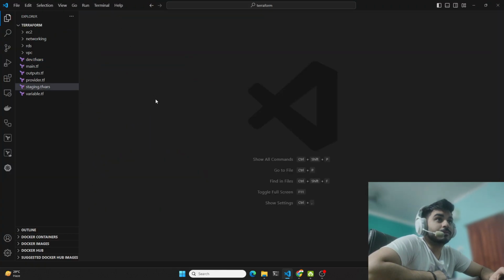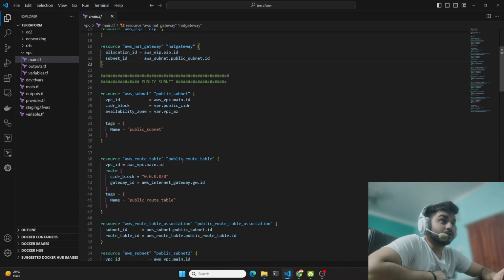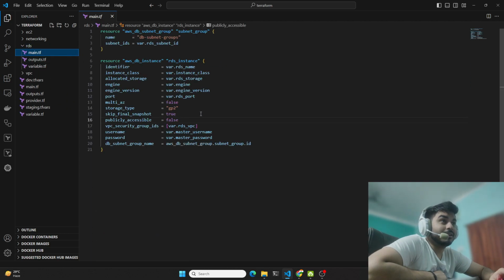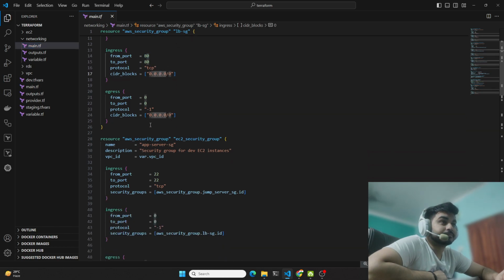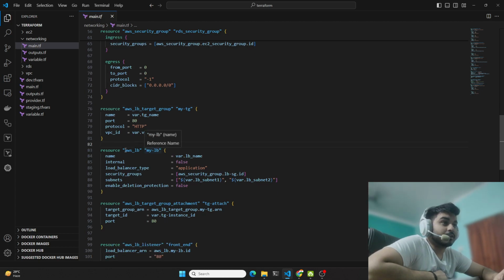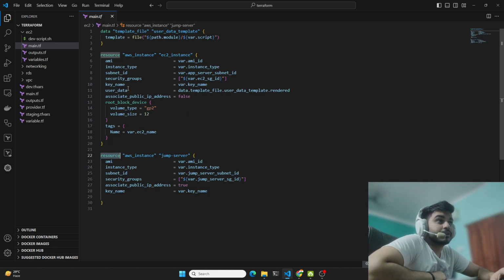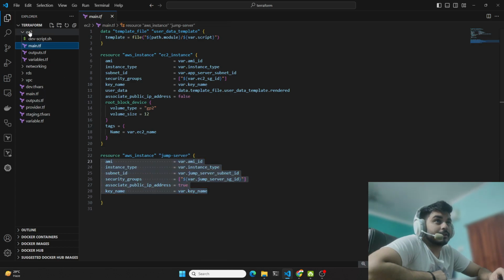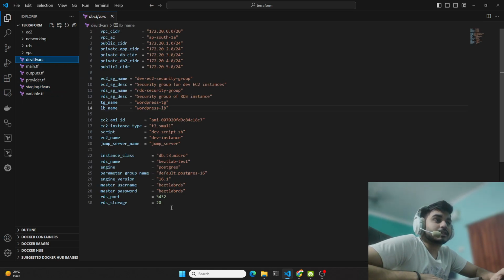Deploying a Scalable 3-Tier Website with Terraform: Step-by-Step Guide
Learn how to deploy a scalable 3-tier website with Terraform! Dive into infrastructure as code and automate your cloud deployments effortlessly. Watch now and level up your DevOps skills! 🚀

Timecodes
00:00 - Intro
00:20 - Intro
00:22 - Code Overview
00:44 - VPC (Module)
01:38 - RDS (Module)
02:05 - Networking (Module)
03:32 - EC2 (Module)
04:22 - Main.tf
05:28 - Outro